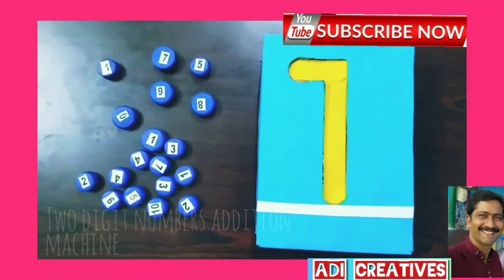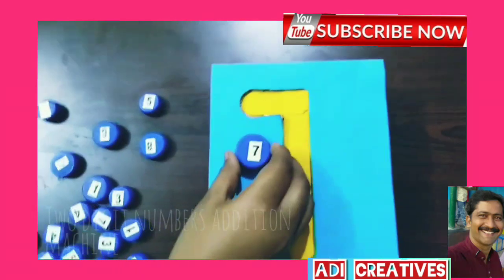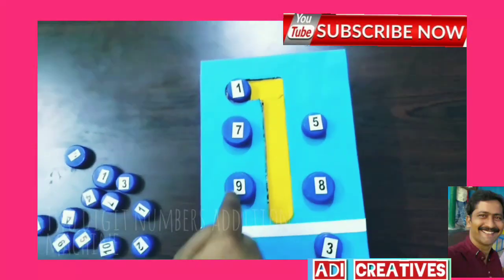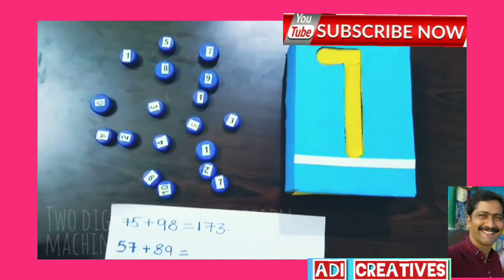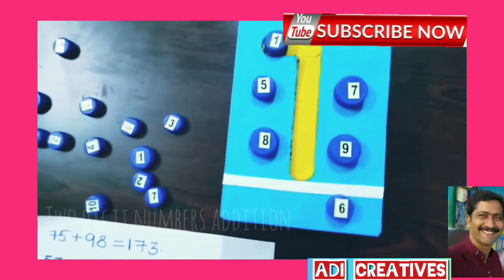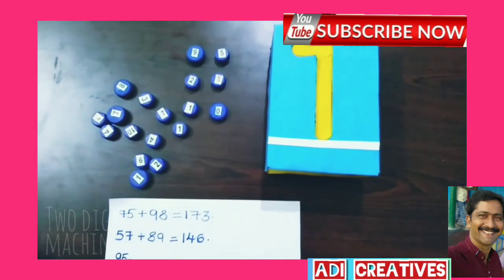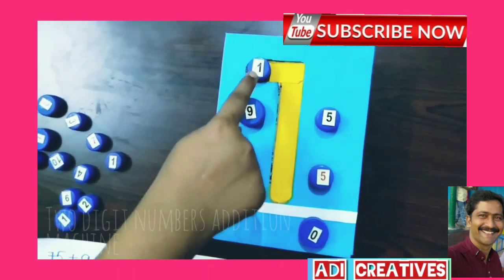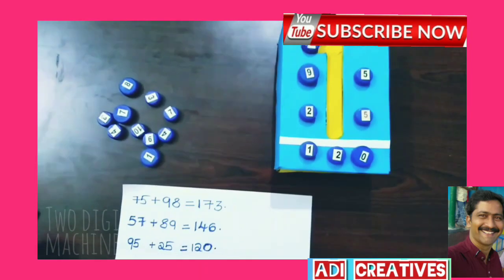TWO DIGIT NUMBER ADDITION MACHINE